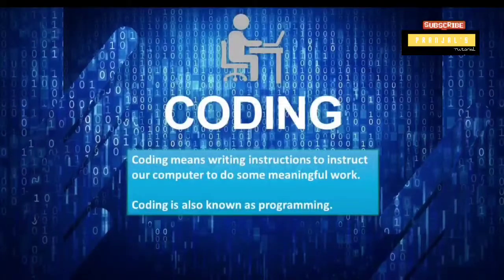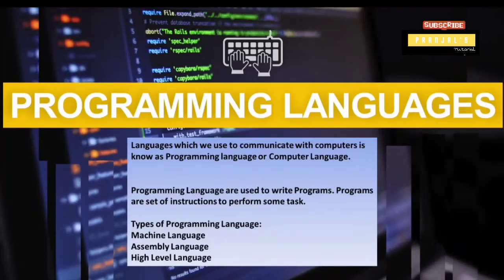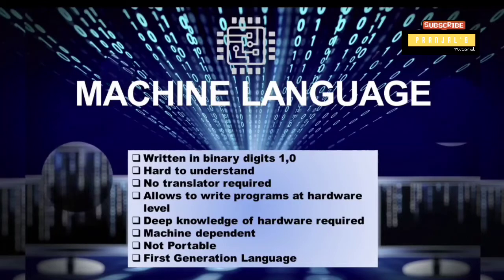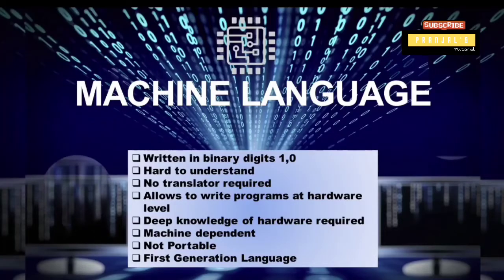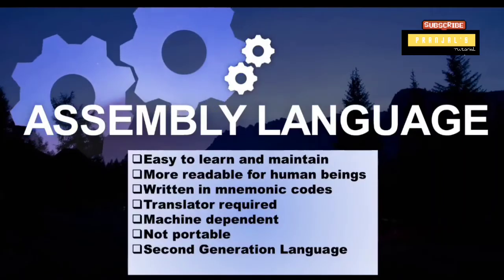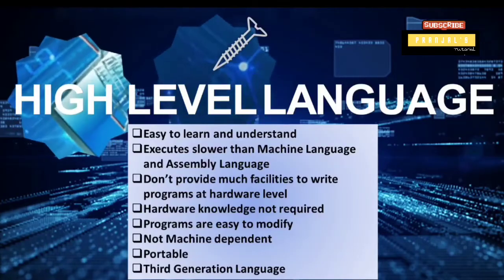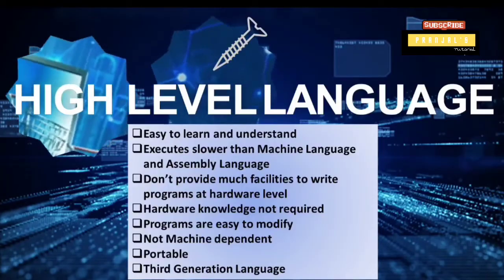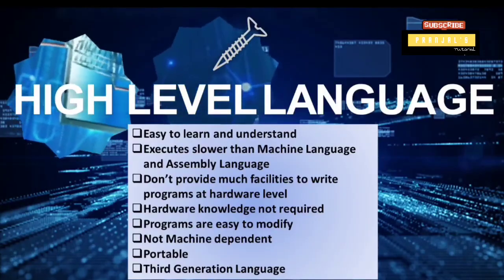Coding and It's Importance || Chapter 7 || Class 9 Computer Science || Pranjal's Tutorial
In this video topics of Chapter 7 Coding and It's Importance chapter are explained!

Chapter 7 Class 9 Computer Science

Types of Programming languages?
Machine language
Assembly language
High level language

seba 2022
1-22
seba exam
seba news
seba board

seba seba
seba news
seba board